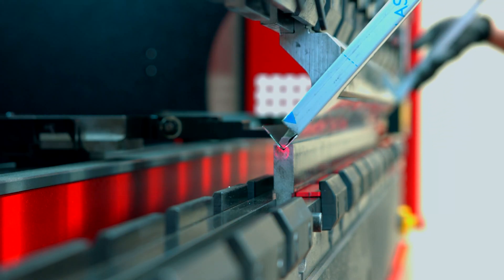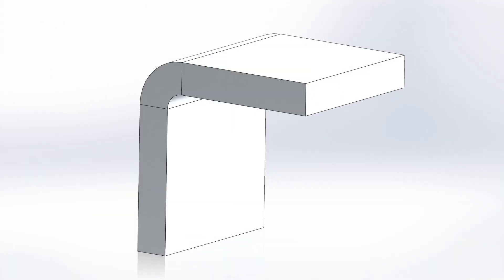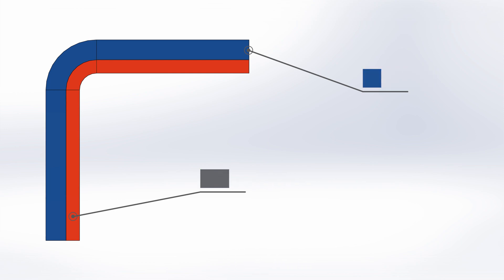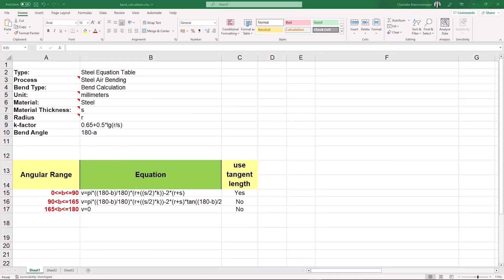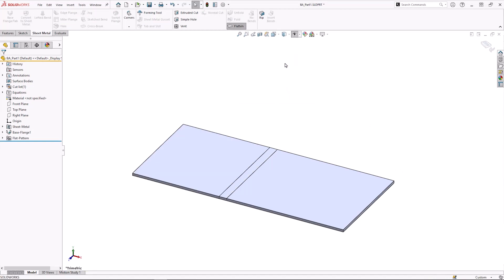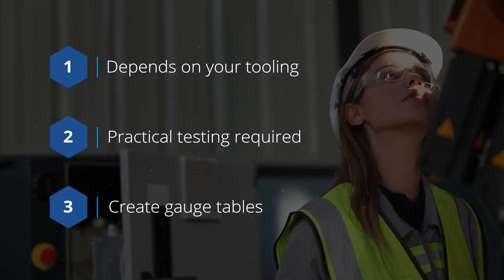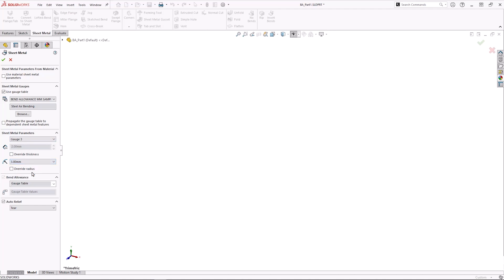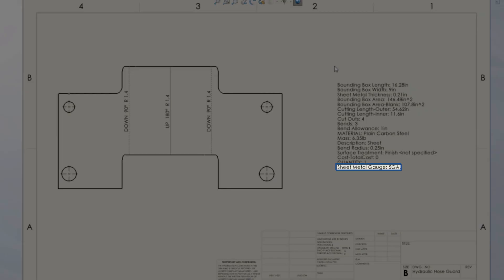What is a K-Factor? | Sheet Metal Bend Allowance Explained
K-Factor, Bend Calculation, Bend Allowance, and Bend Deduction are all types of bend allowances that influence the length of a sheet metal flat pattern.

SOLIDWORKS allows you to choose between these different types and utilise tables to keep track of your own bend allowances based on your tools and machines.